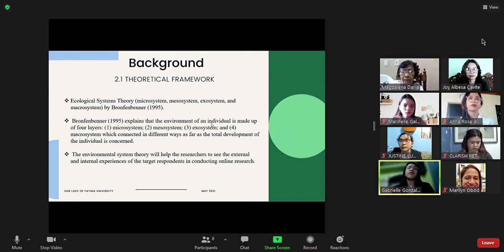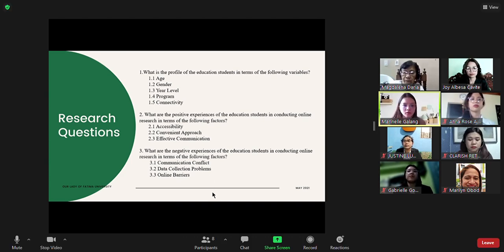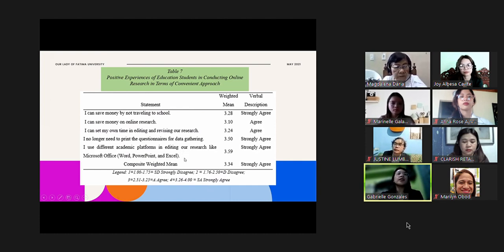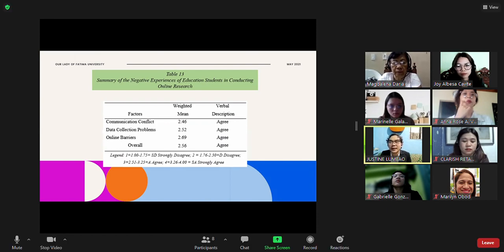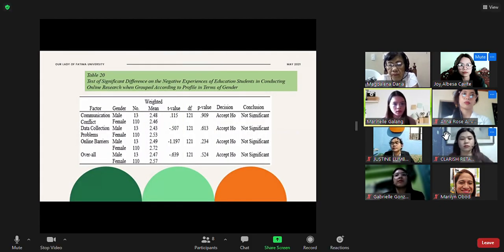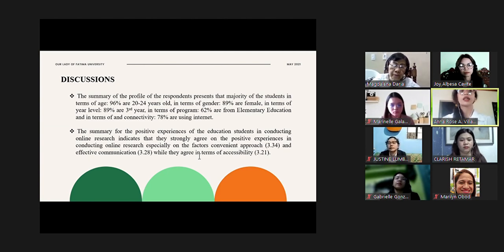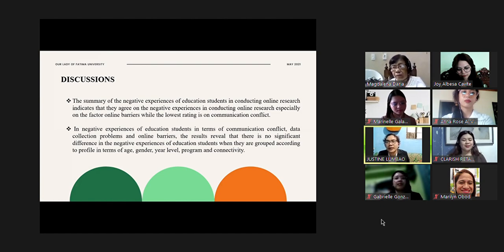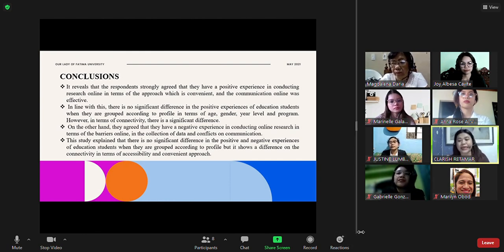FINAL DEFENSE 5 26 2021